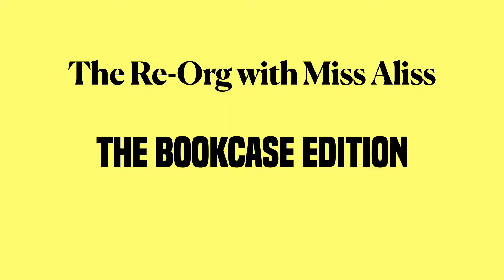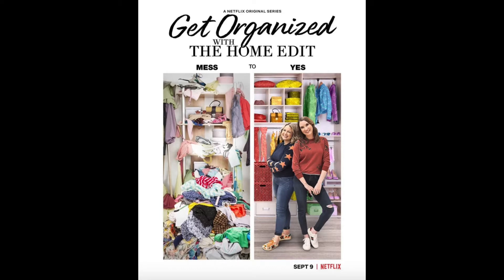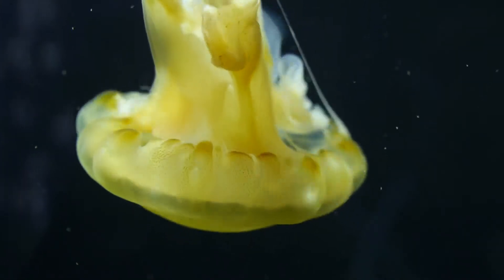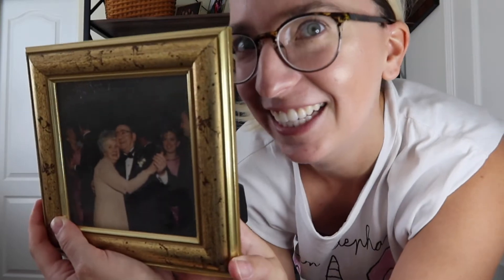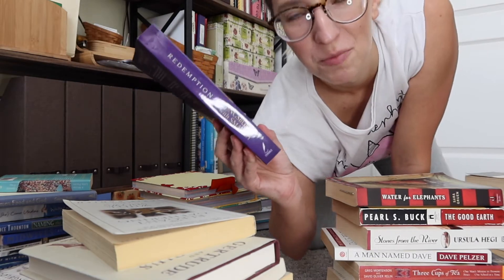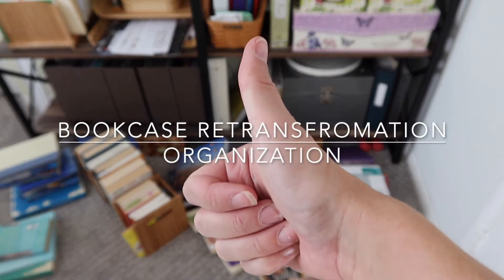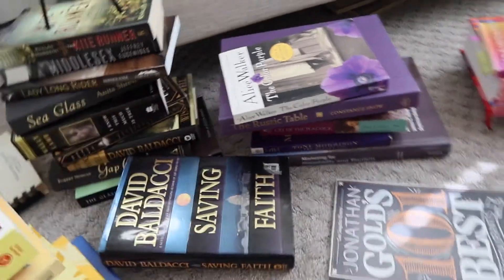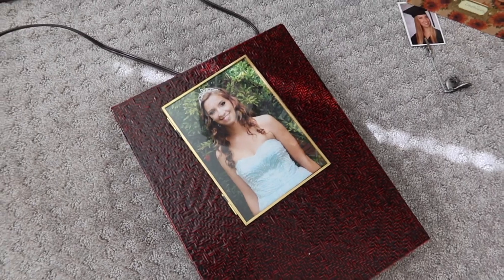I reorganized my bookshelf by color ~does it really work?~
It is time to re-org my mom's bookshelves. rainbow style! Does it work? Is it practical? Tune in to find out!

Happy Organizing Folks!!! ☺☺☺

I will be uploading 3+ times a week. TBD!

TO MY FANS,
I'M PROUD TO KNOW KNOW YOU!
AND I LOVE YOU ENDLESSLY!!! (don't forget it)